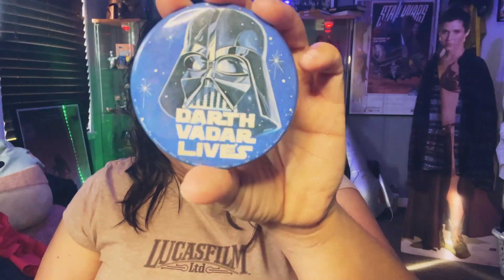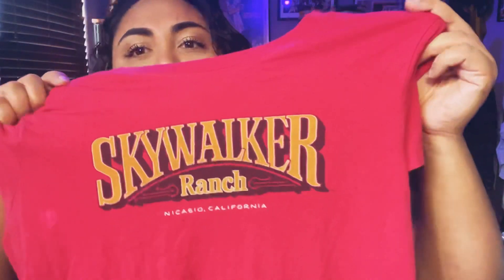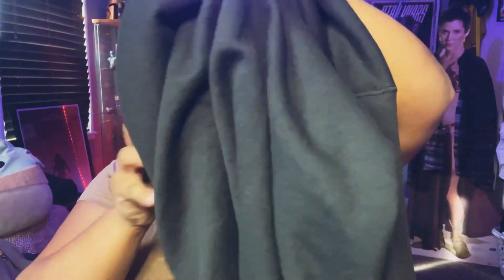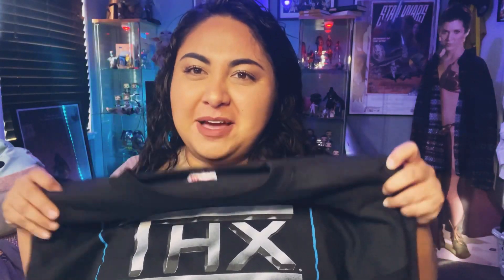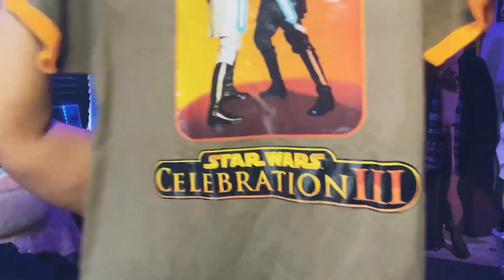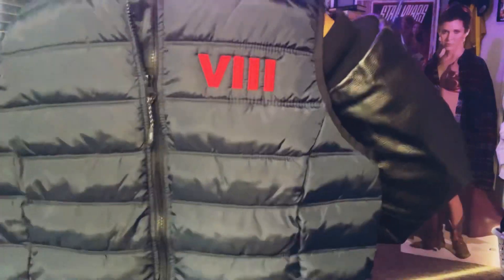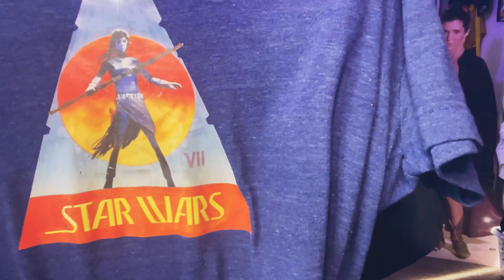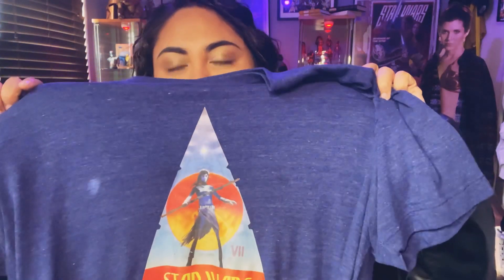Rare Star Wars/Lucasfilm thrifted clothes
Hi everyone! Wanted to share some of my favorite Lucasfilm Clothing items from my collection I’ve found while thrifting!